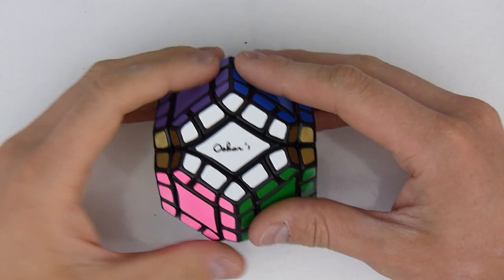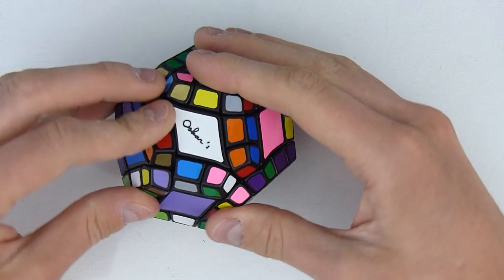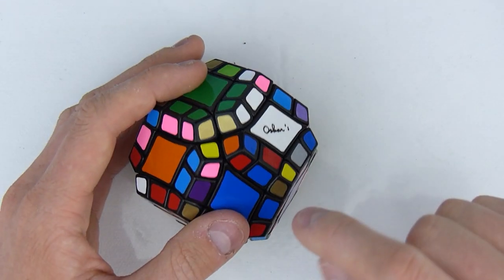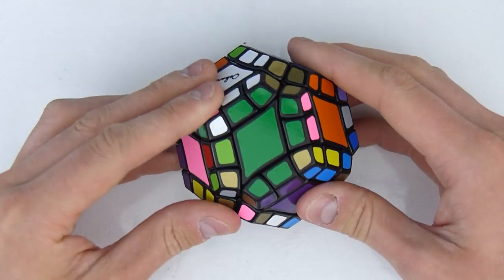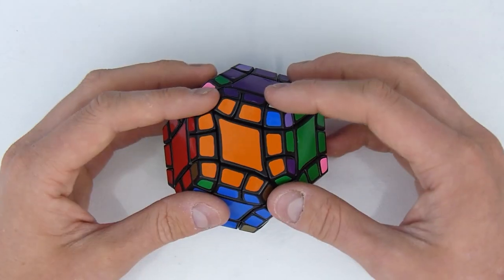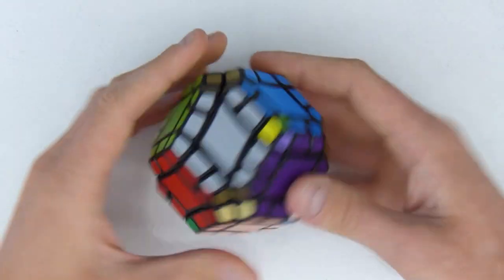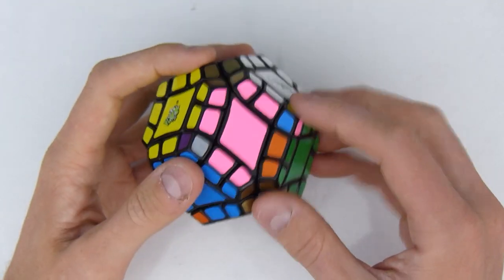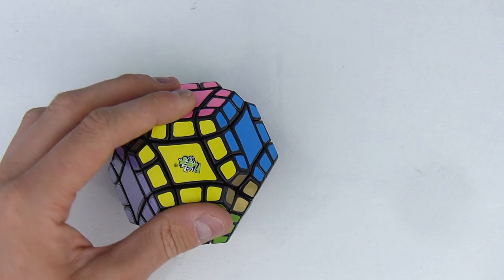How to Solve the Crazy Comet ! :)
I'm now sponsored by SpeedCubeShop, so if you want to support me (this channel costs me 400$ per month to keep going), please click this link next time you want to buy speedcubes :) Thanks !